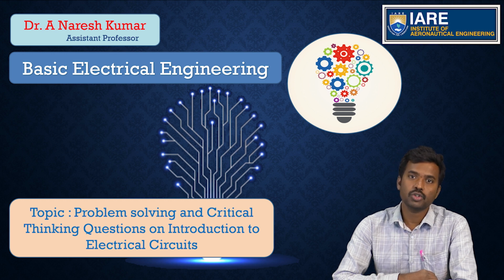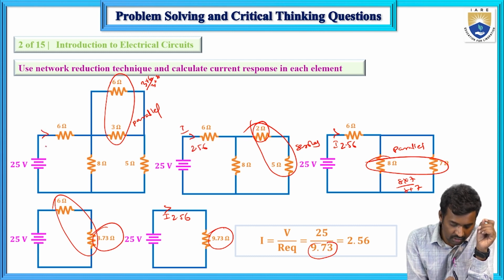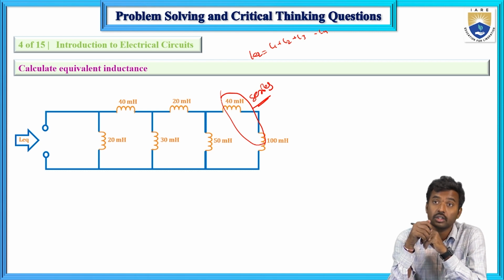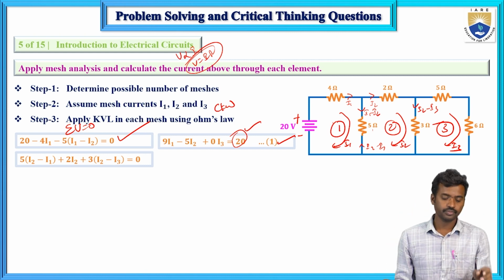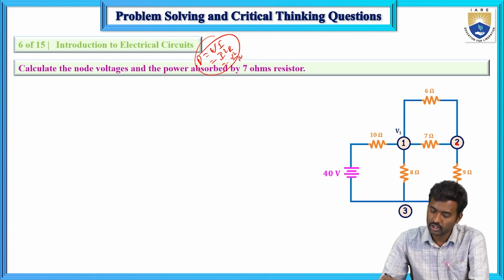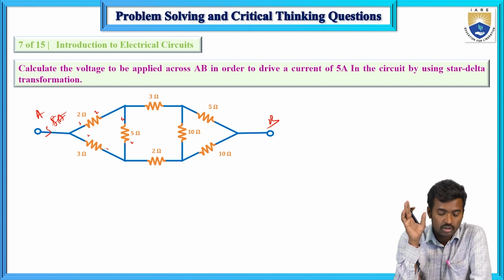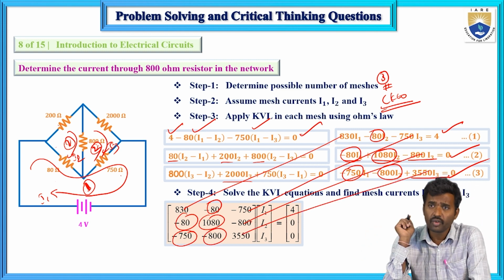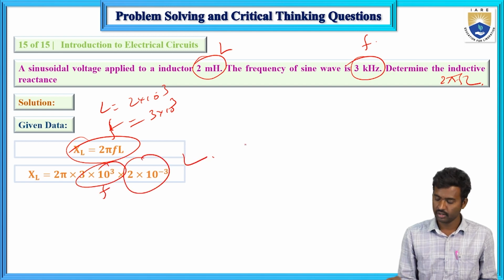Problem solving on Introduction to Electrical Circuits by Dr. A Naresh Kumar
Problem solving on Introduction to Electrical Circuits by Dr. A Naresh Kumar | IARE

Telangana, India.